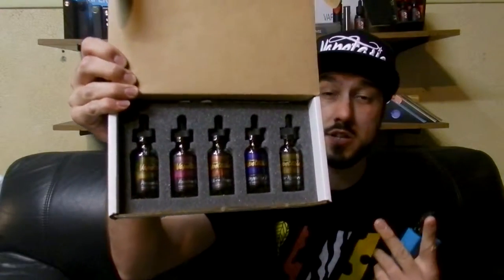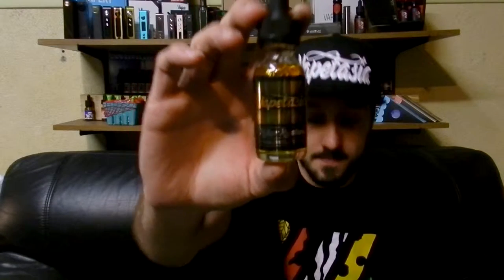Vapetasia Full Ejuice Line Review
Vapetasia is a Gourmet E-Liquid manufacturer based out of Las Vegas, NV. We at Vapetasia strive to make only the highest quality juice for your e-cigarettes. We use only the best ingredients and bottle our e-liquid in a sterile environment upholding the strictest standards for the products you inhale.

Product Specifications:

All Naked Fish dripper Premium E-liquid comes in a 40ml Aluminum bottle and is available in 0, 3 and 6mg of nicotine.

Retail Price:

$12.00–$60.00 USD

Sites and Places to Buy

Vapetasia Merch

Check us out Refer your friends!

Join Our Facebook Group Like Page

Let's do what we can to attempt to stop BIG TOBACCO! Here are some helpful links...

IF YOU ARE NEW TO SUB OHM & VAPING PLEASE READ:

Anyone attempting to re-create or replicate any of the coil builds in any of my videos please take the necessary steps for your safety before replicating any of these builds.

(1) Purchase an Ohm Reader Here is a link for an Online Purchase

(2) Understand Ohms Law and Closed Circuitry

(3) High Drain Batteries 18650 only

JOIN CASAA AND TAKE ACTION

Vapor products are not tobacco products, they are a safer alternative to tobacco products which may or may not contain nicotine. Vapor products are also a driving force behind thousands of small and medium businesses across the country, creating jobs and feeding the economy, many of which will not survive the exorbitant fee structure of tobacco product approval that has kept the cigarette market in the hands of only the major tobacco companies. The vapor product industry has already gained ground in self regulation by the formation of industry trade groups, and through the active involvement of the consumers.7 Instead of relegating vapor products to tobacco control, a new category of product regulation can be implemented, one that could inspire innovation along with public health and safety. The best way to protect this life altering technology is to not place it under the auspices of the FSPTCA, by not deeming vapor products as tobacco products.

Cited References

7 CASAA.org AEMSA.org SFATA.org